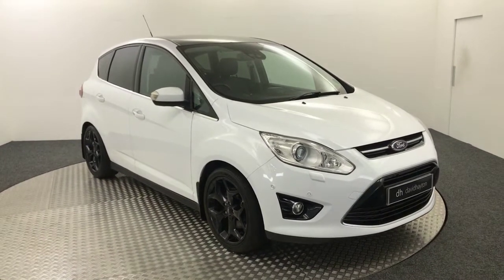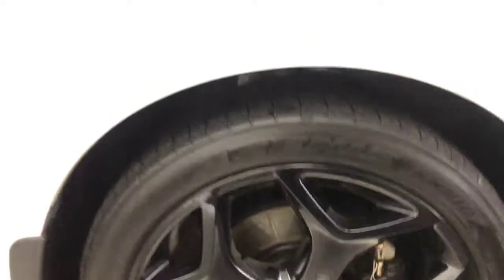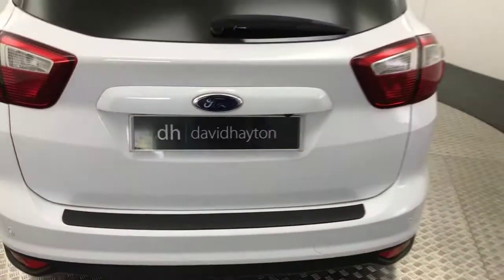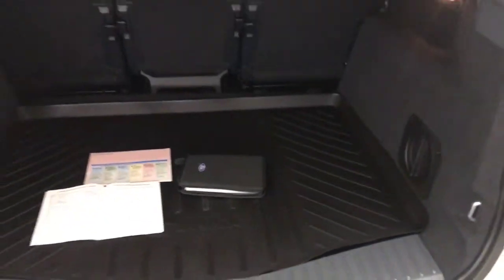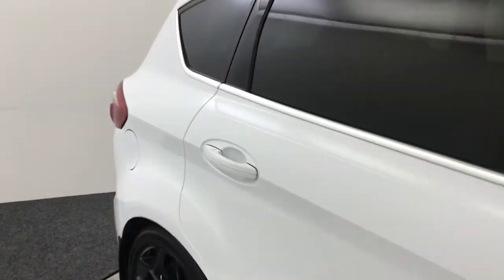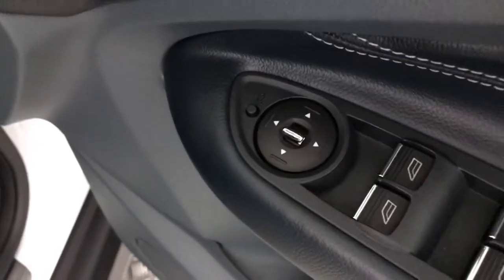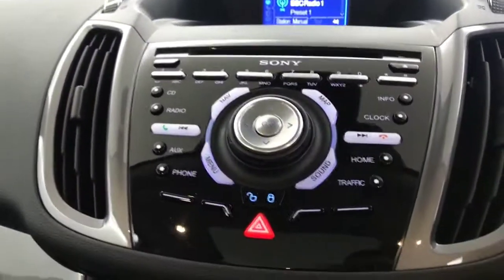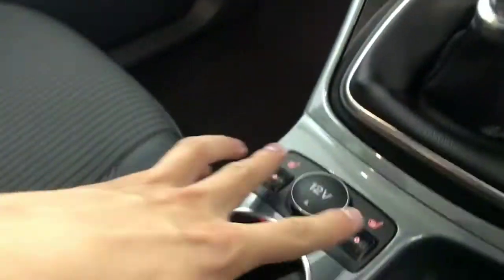2014 Ford C-Max Titanium X Video Walkaround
2014 Ford C-Max Titanium X Walkaround here in stock at David Hayton Autostore